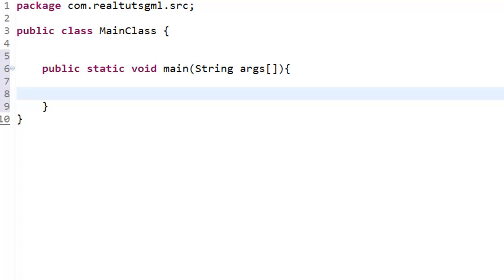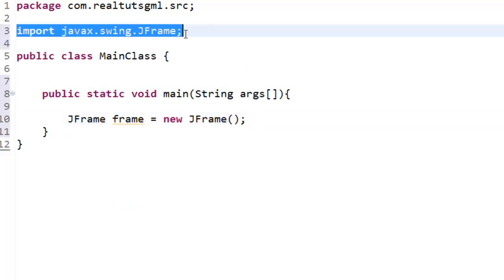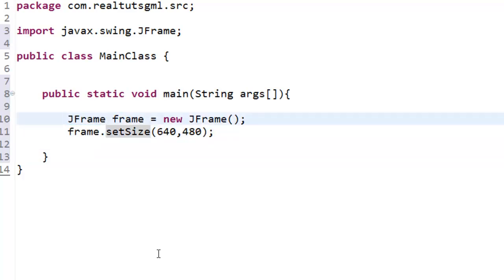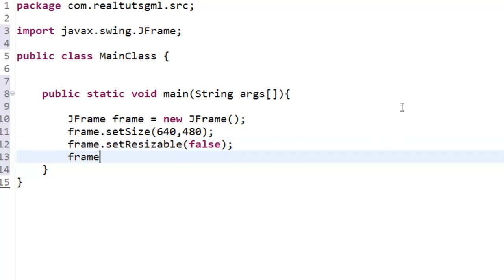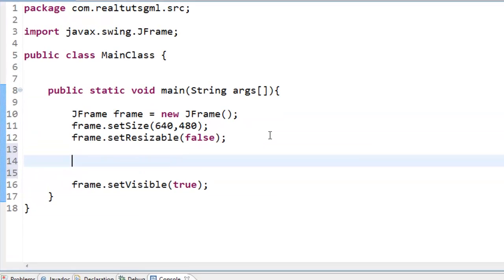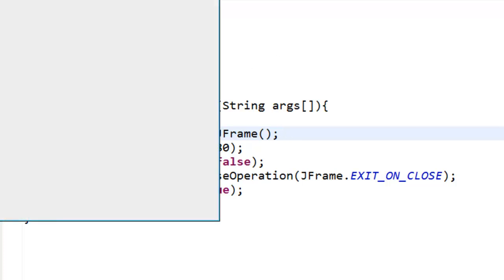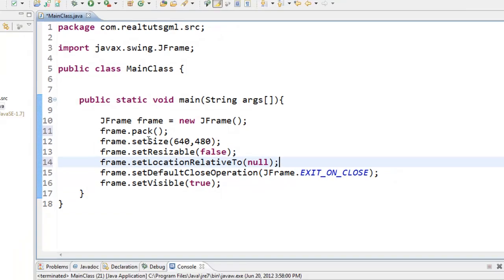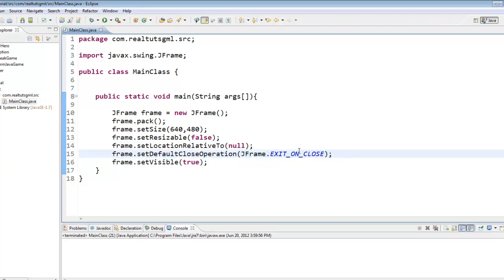Java Beginner Tutorial - Adding JFrame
In this video we learn how to add a JFrame into our game.